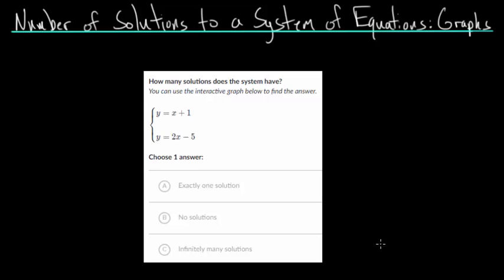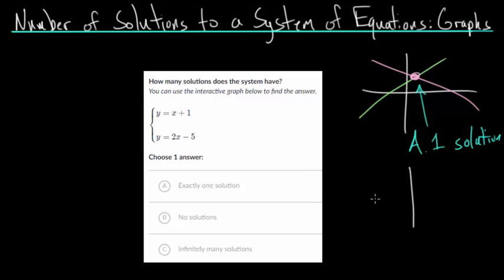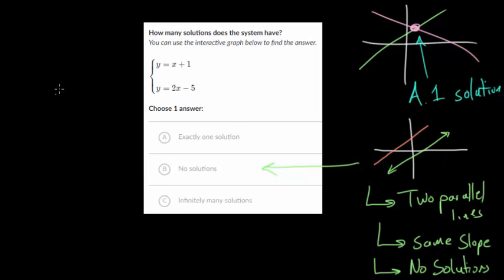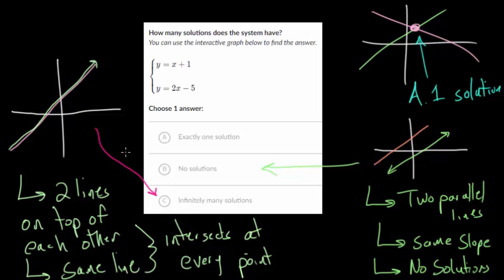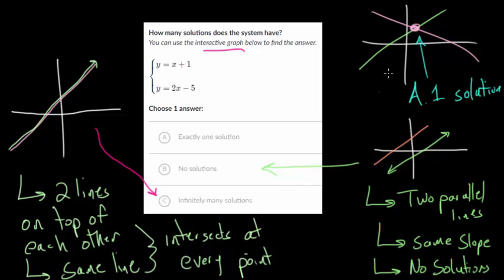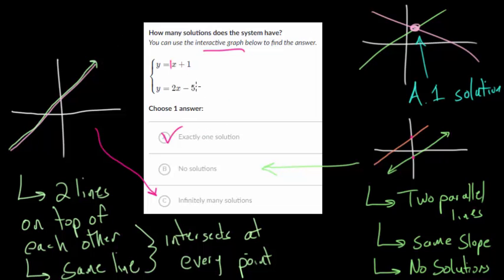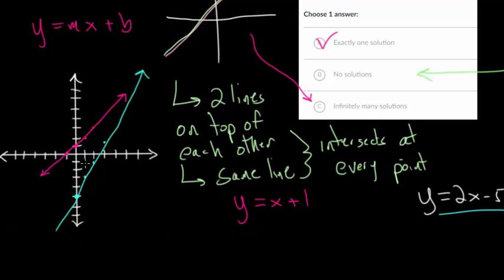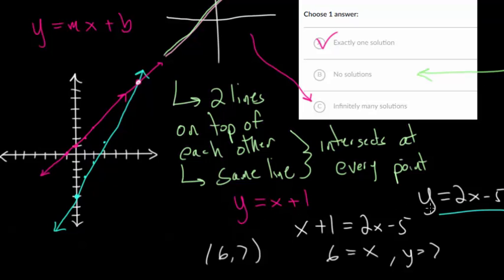Number of Solutions to a System of Equations: Graphs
This video introduces the idea of finding the number of solutions to a system of equations by analyzing the graph. Basically, there are three separate scenarios that need consideration.

The first is when the two lines intersect in one point and there is only one solution to the system. These lines have different slopes.

The second case is when the two lines are parallel and do not intersect anywhere. These lines have the same slope and different y intercepts and have no solution.

The third case is when the two lines are the exact same line and intersect at every point. These lines have the same slope and y intercept and there are infinite solutions.

Khan Academy exercise to practice:
1. Number of Solutions to a System of Equations Graphically

EulersAcademy.org